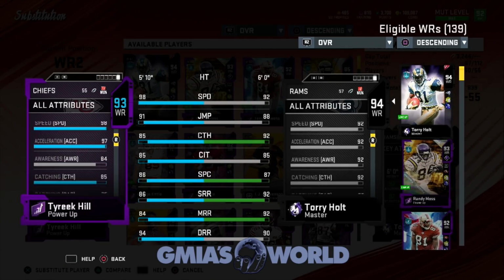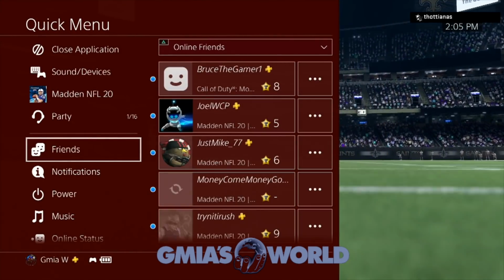MADDEN 20 ULTIMATE TEAM JUST GOT SCARY! 98 SPEED TYREEK HILL! MUST WATCH! Madden 20 Ultimate Team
Tyreek Hill is way too fast!